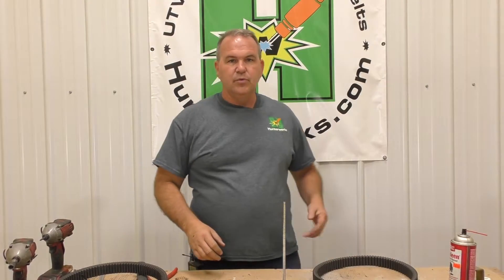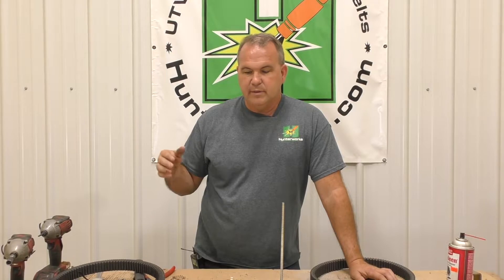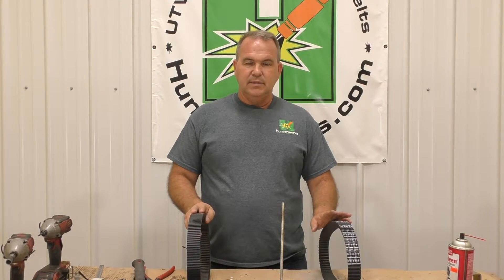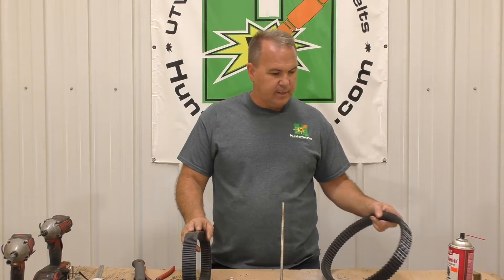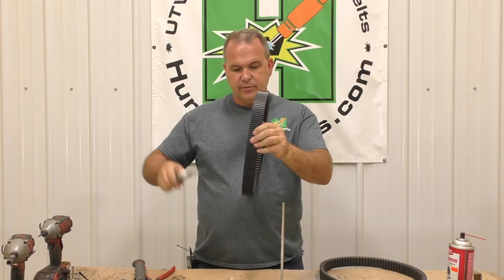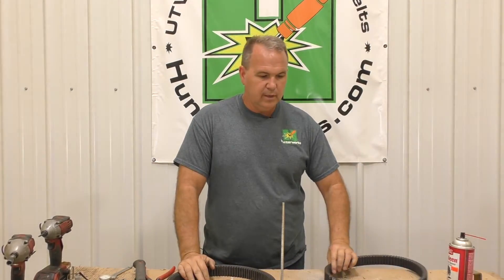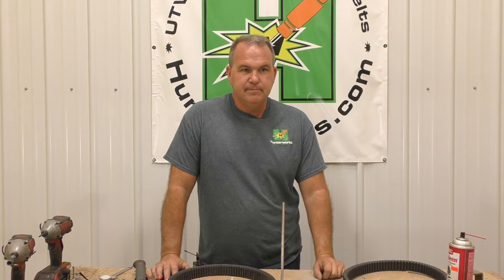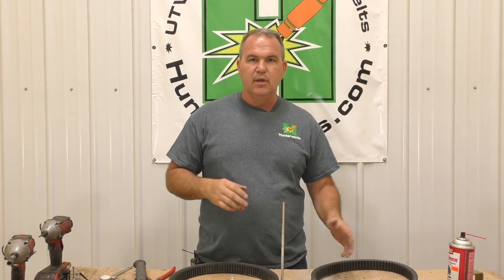Hunterworks New Body Style Polaris Ranger XP 1000 Belt Info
This videos discusses the Hunterworks New Body Style Polaris Ranger belt we make and how it compares to the OEM belt.